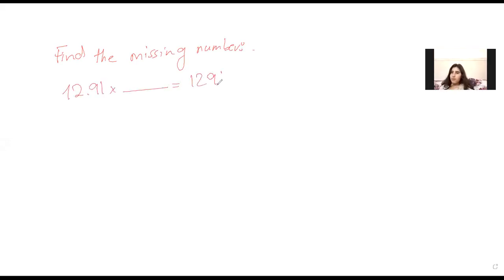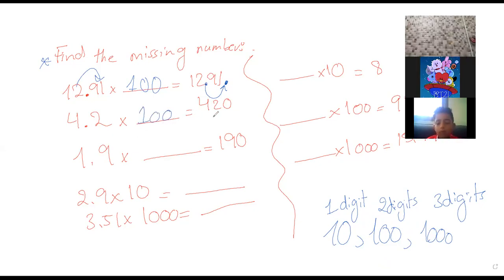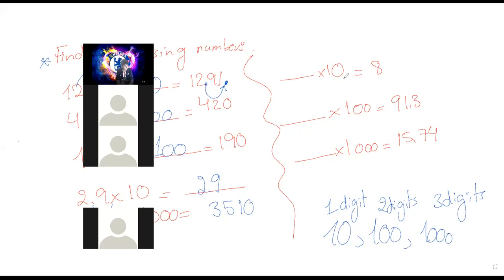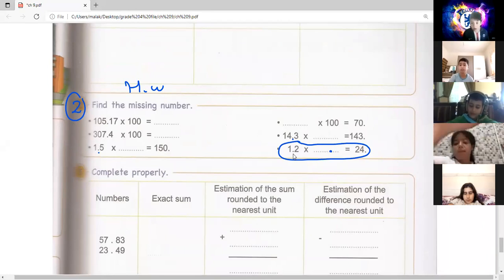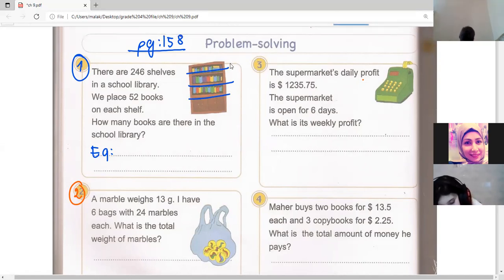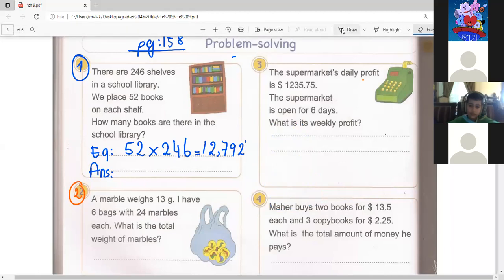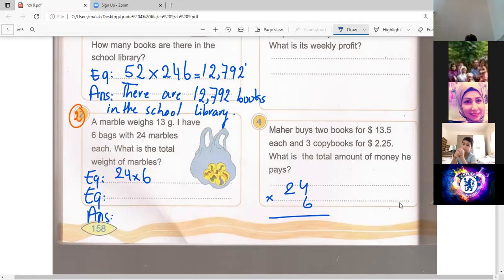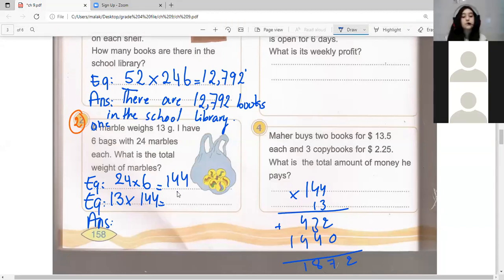zoom 4B pg 158 pbs